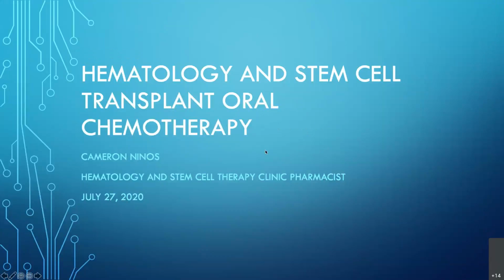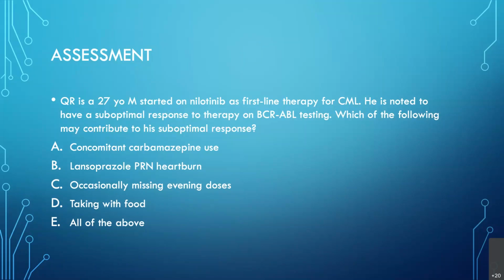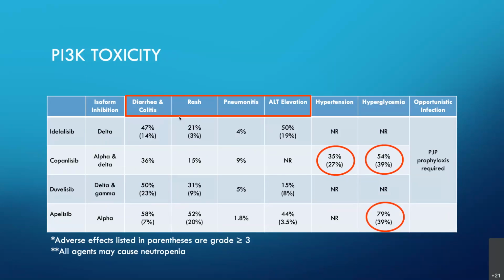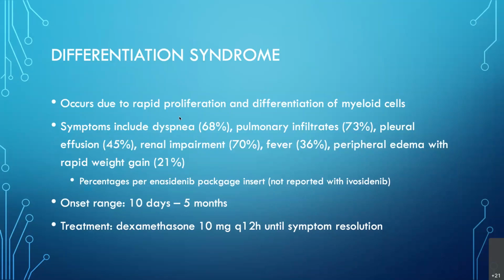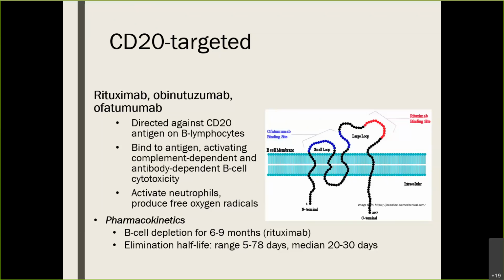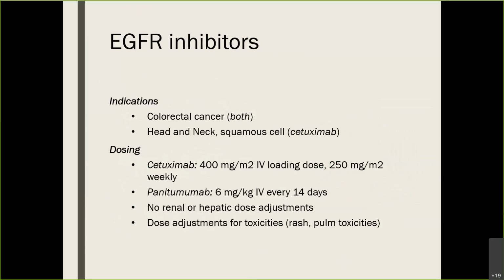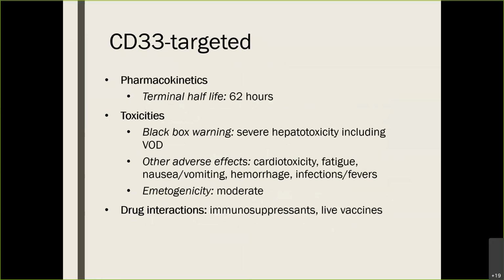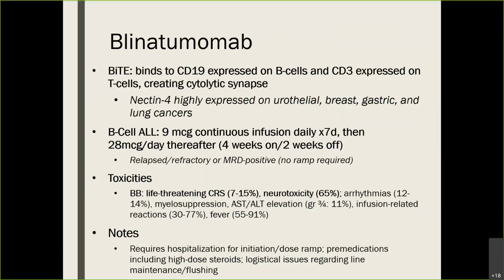Heme/BMT Oral Chemotherapy and Monoclonal Antibodies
Presentation by Cameron Ninos, PharmD, BCOP and Jason Jared, PharmD, BCOP